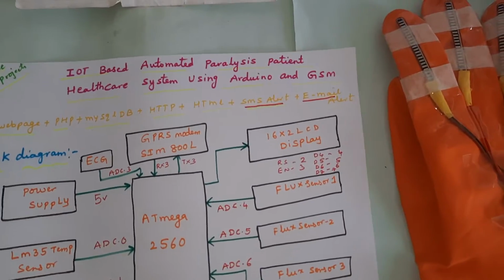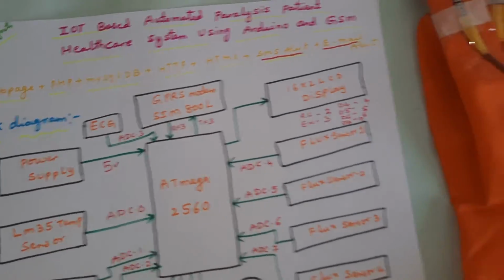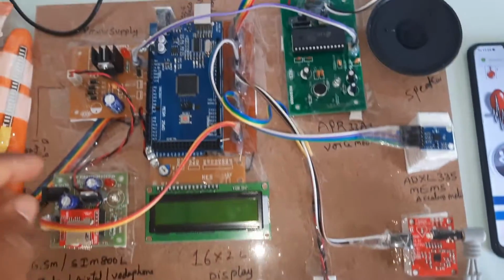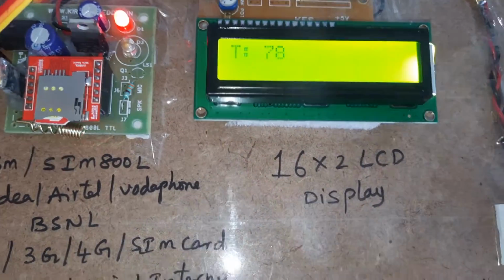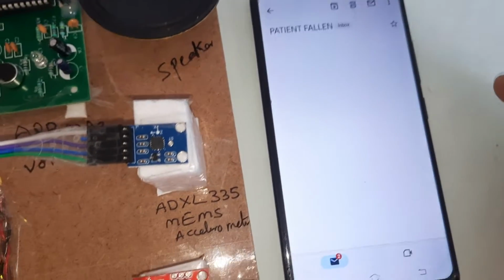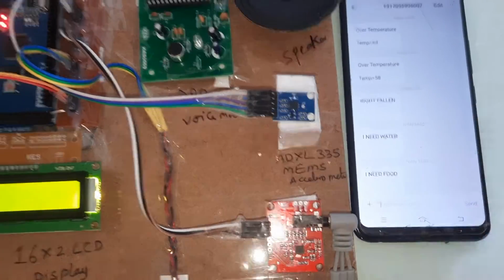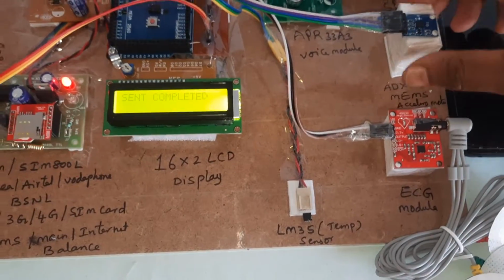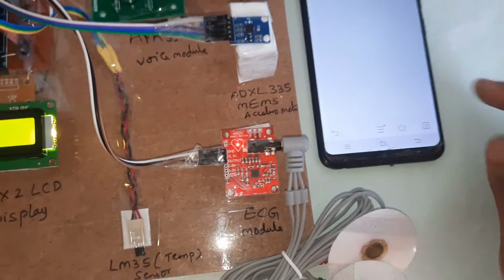IOT Based Paralysis Patient🏥 HealthCare with TEMP | ECG | FALL Monitoring System🚑SMS / E-Mail Alerts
1. Project Abstract / Synopsis
2. Project Related Datasheets of Each Component
3. Project Sample Report / Documentation
4. Project Kit Circuit / Schematic Diagram
5. Project Kit Working Software Code
6. Project Related Software Compilers
7. Project Related Sample PPT’s
8. Project Kit Photos
9. Project Kit Working Video links

2. automated monitoring system of advanced medical,

3. Automated Paralysis Patient Care System,

4. automated paralysis patient health care system using arduino,

5. Automated Paralysis Patient Health care System using Arduino and GSM,

6. AUTOMATED PARALYSIS PATIENT HEALTHCARE MONITORING SYSTEM,

7. automated paralysis patient healthcare system project ppt,

8. automatic wireless health monitoring system for patients circuit and working,

9. automatic wireless health monitoring system project,

10. automatic wireless health monitoring system using arduino,

11. Breath Sensor system for paralyzed persons. | Project on IoT , Raspberry PI,

12. disadvantages of iot in healthcare,

13. DIY IOT Paralysis Patient Healthcare Project,

14. DIY IOT Wheel Chair Person Fall Detection Using Microcontroller IOT Healthcare Project,

15. GSM Based Automated Paralysis Patient Healthcare System,

16. gsm based paralysis patient monitoring system,

17. gsm based patient health monitoring system ppt,

18. gsm based patient health monitoring system using arduino,

19. gsm based patient monitoring system,

20. health monitoring system using arduino code,

21. healthcare engineering projects,

22. intelligent wireless mobile patient monitoring system,

23. iot applications in healthcare pdf,

24. IOT based health monitoring glove for paralyzed patients,

25. iot based health monitoring system project using arduino pdf,

26. iot based health monitoring system project using arduino ppt,

27. iot based health monitoring system research paper,

28. IoT Based Healthcare System  | Arduino  | IoT  | Healthcare  | Embedded  | Project,

29. iot based icu patient monitoring system using arduino,

30. Iot based patient health monitoring system,

31. iot based patient health monitoring system ppt,

32. IOT Based Patient Health Monitoring System Project,

33. IoT Based Patient Health Monitoring System Using Blynk App,

34. iot based patient monitoring system using esp8266 and arduino pdf,

35. iot based patient monitoring system using nodemcu,

36. iot based patient monitoring system using tcp/ip protocol,

37. IOT BASED SMART GLOVE FOR PATIENT HEALTH MONITORING  | arduino  | health  | trending  | latest  | technology,

38. IOT Virtual Doctor Robot For Online Doctor Consultation | IOT Healthcare & Telemedicine,

39. Motion Based Message Conveyer System Project,

40. Multicontroller based Wheelchair Safety using Android, Touch, Speech & Gesture Control,

41. Paralysis Patient Healthcare System | automated paralysis patient healthcare system,